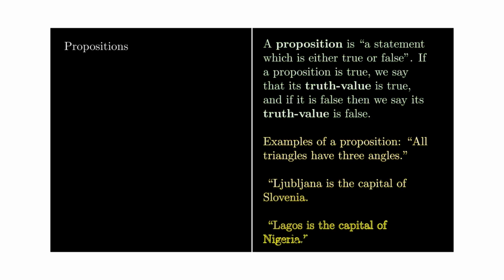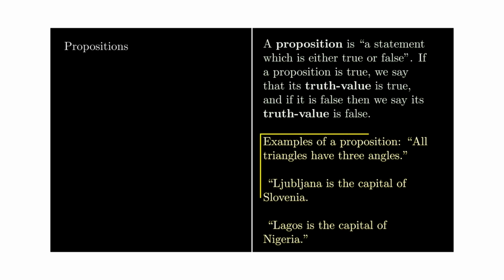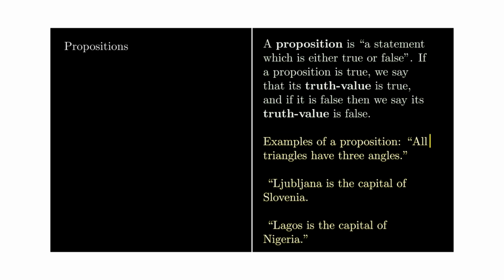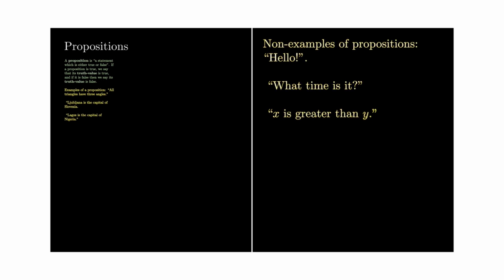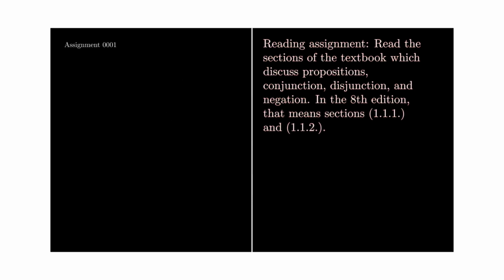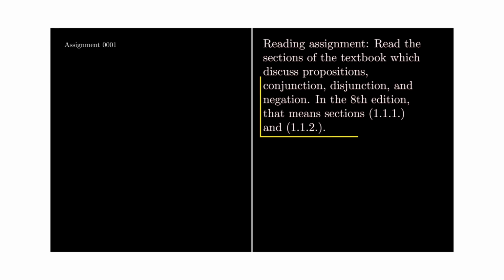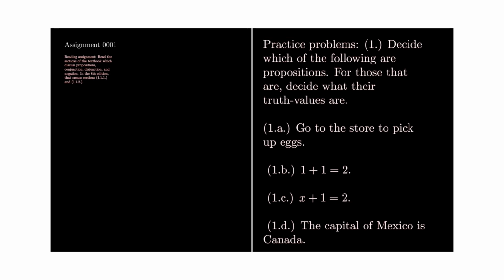A Course in Discrete Math - 0001 - Propositions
Definition of propositions and truth-values at an intuitive level.  Examples, non-examples, and basic exercises.